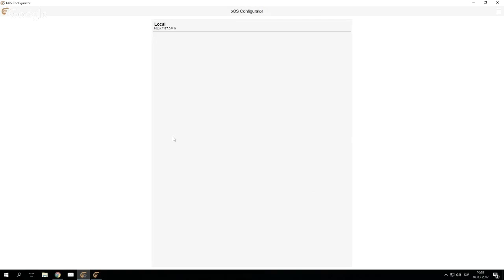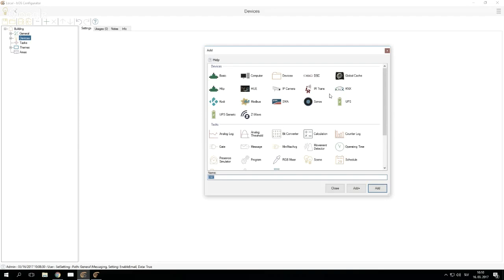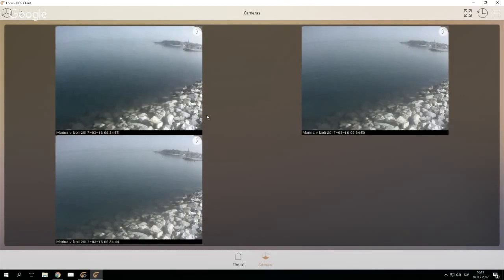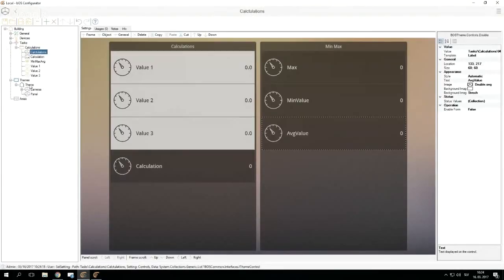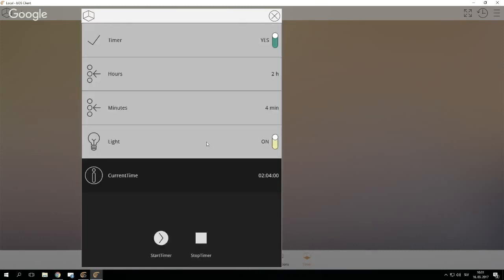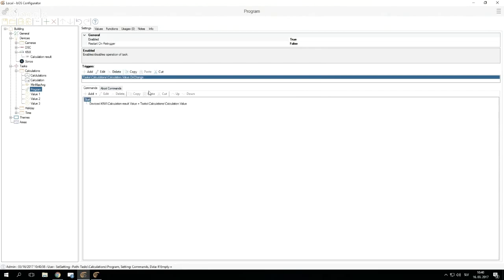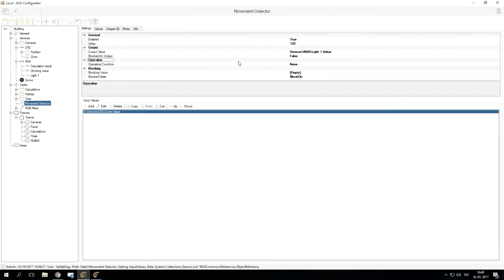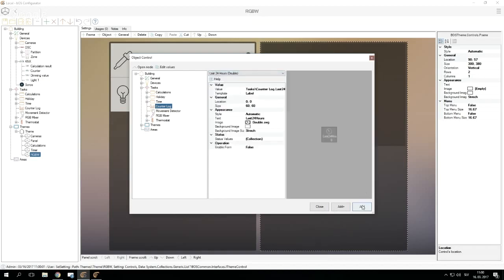ComfortClick bOS Training Webinar - 2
On this webinar you’ll learn:
- About bOS applications – bOS Server, bOS Configurator and bOS Client.
- How to prepare building configuration with bOS.
- How to prepare logic and tasks (scenes, schedules, data logging, etc.).
- We’ll also answer any questions you’ll have.